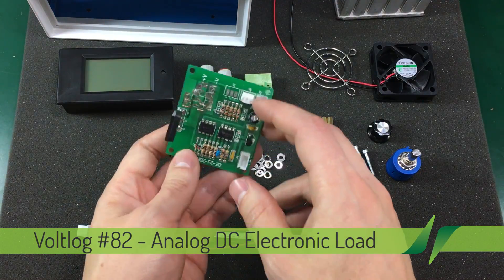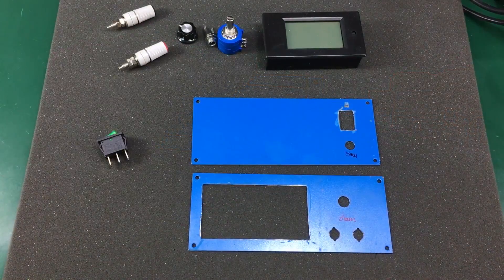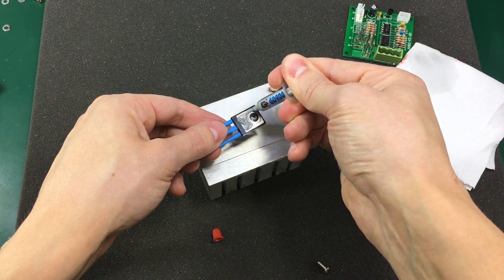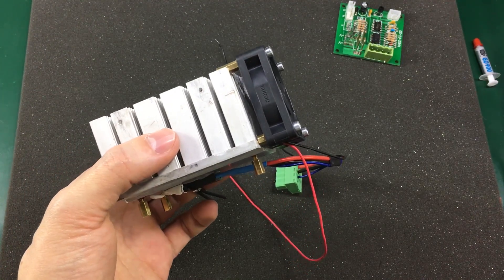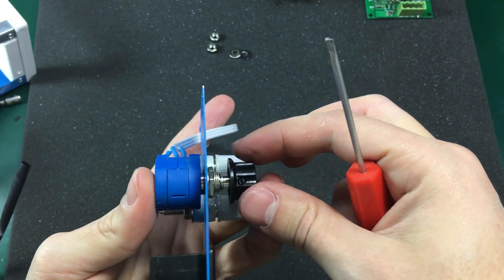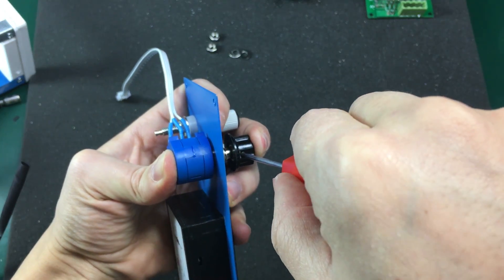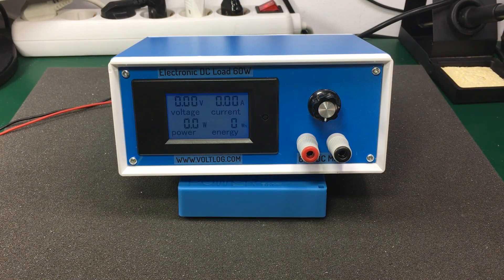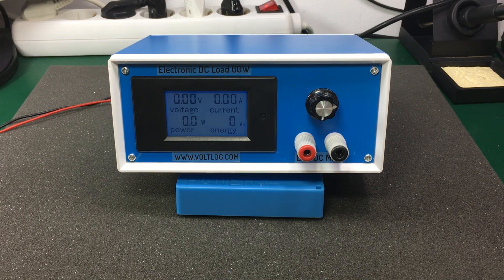Voltlog #82 - DIY Adjustable Analog DC Electronic Load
In this episode I am building an analog adjustable dc load with parts easily obtainable from ebay and banggood. The advantage of such a dc load is that you can understand how it works, modify or repair it if necessary far easier than you would with a digital one. I was able to push mine up to 60W dissipation, but it is recommended to stay under 50W to protect the mosfet.

Metal Box Enclosure 170mm x 130mm x 75mm Blue